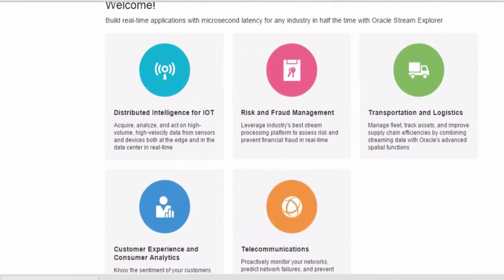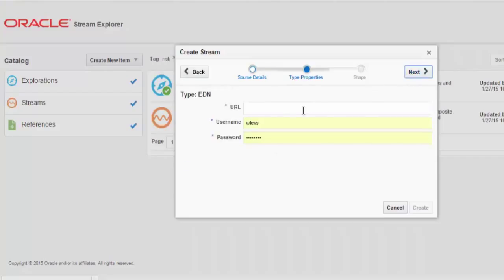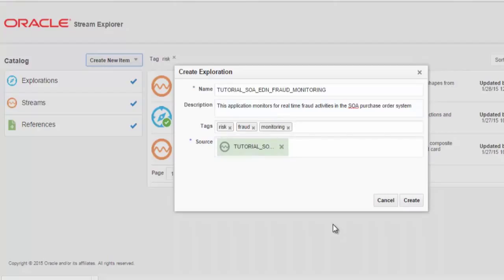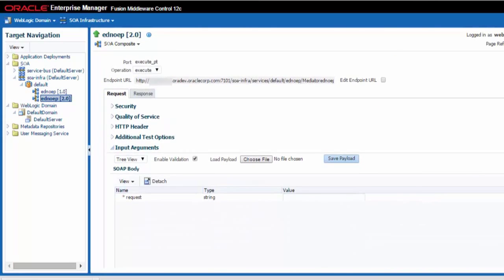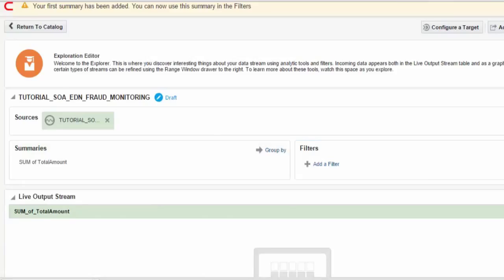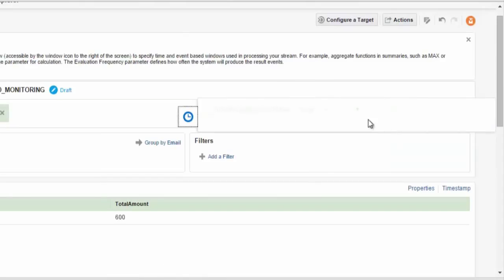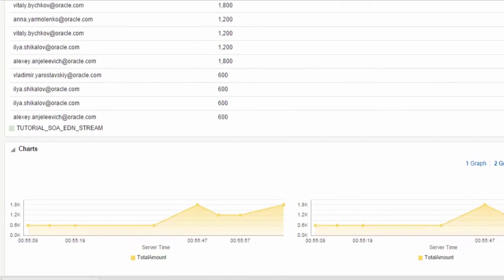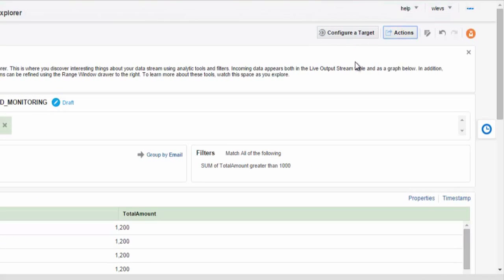Using the Event Delivery Network in Oracle Stream Explorer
This tutorial will show you how to use Event Delivery Network in Oracle Stream Explorer in a fraud detection scenario. The Event Delivery Network is part of the SOA Suite infrastructure.